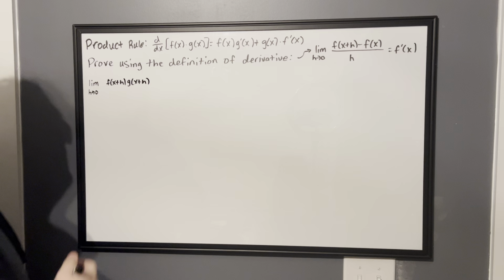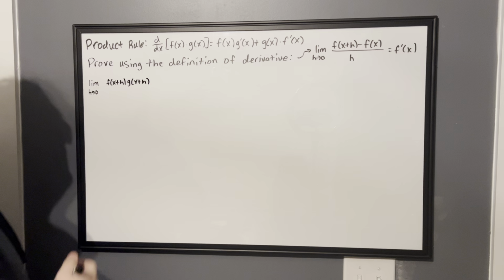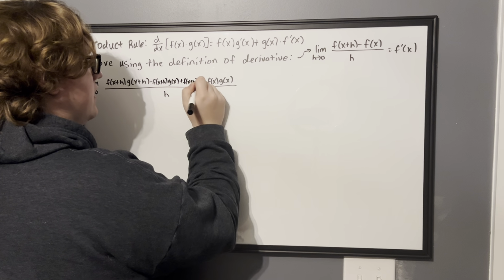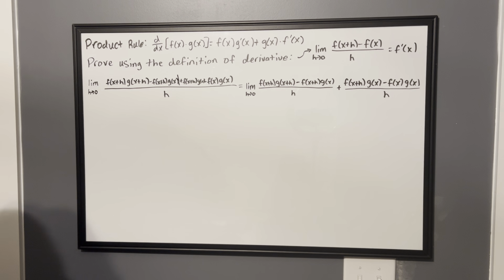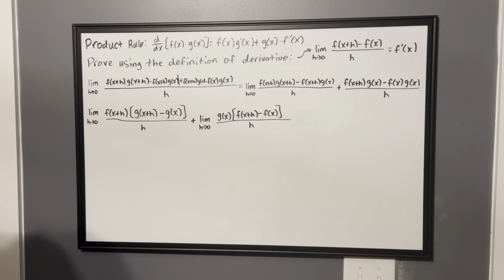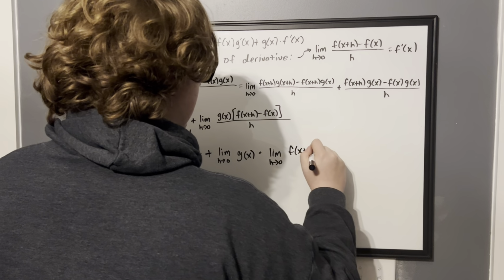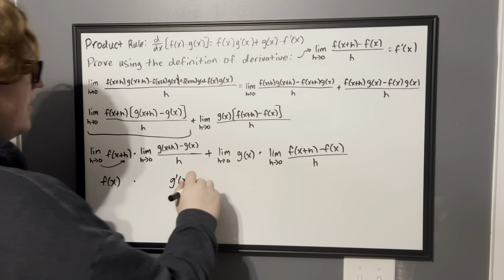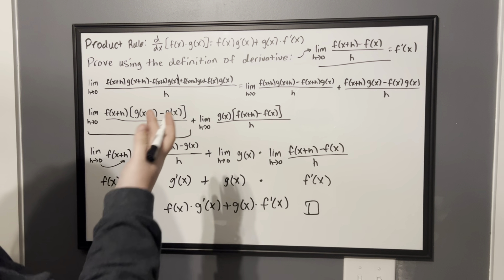How To Prove The Product Rule For Derivatives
This video explains how we can prove the product rule for derivatives using the definition of a derivative.  I hope this helped.